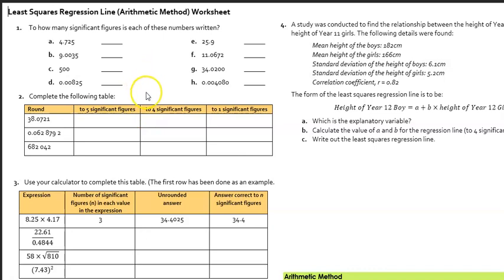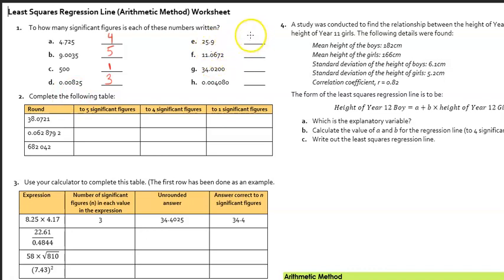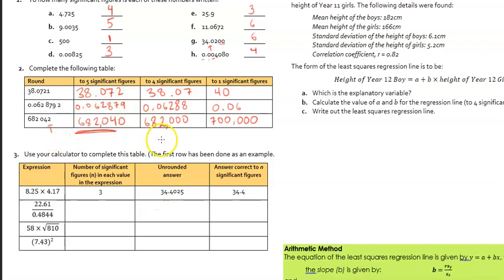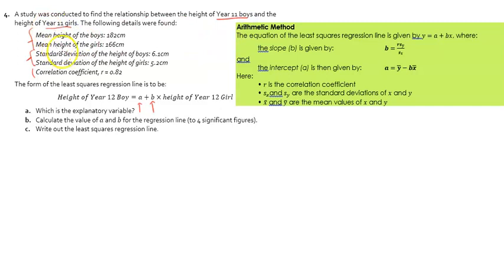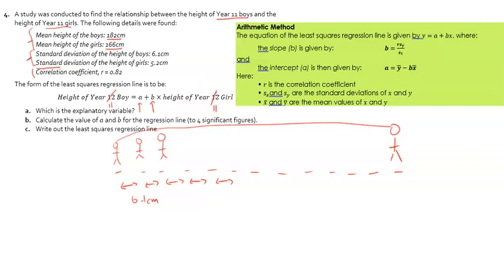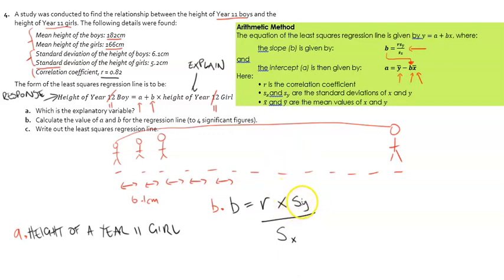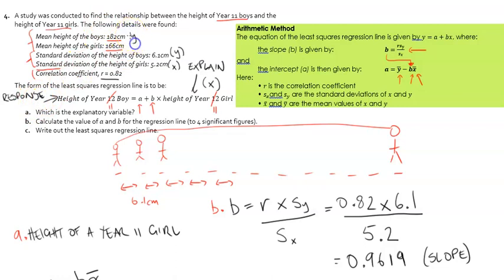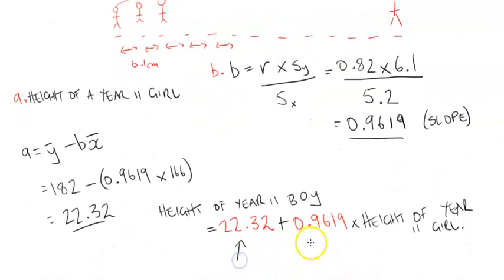Least Squares Regression Line Worksheet QUESTIONS - 1 to 4